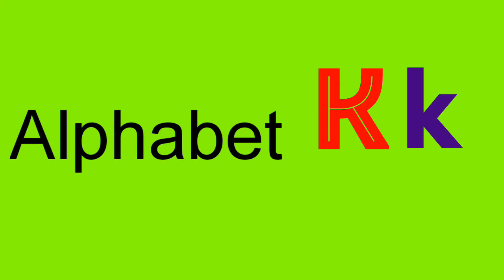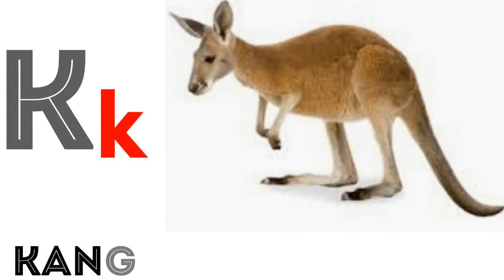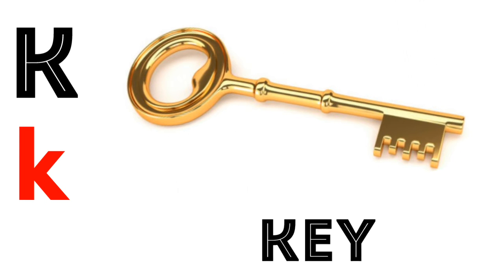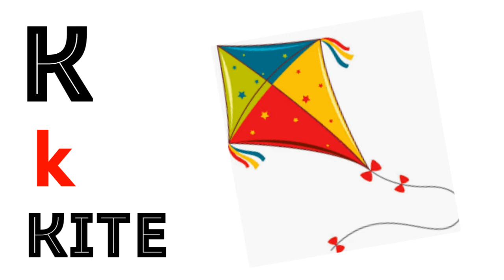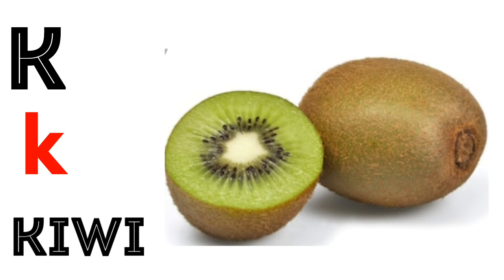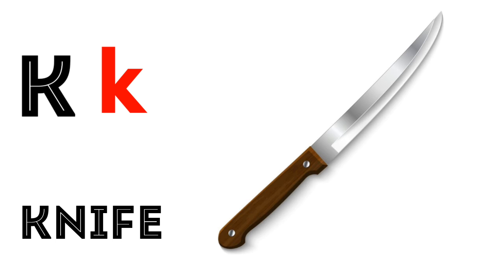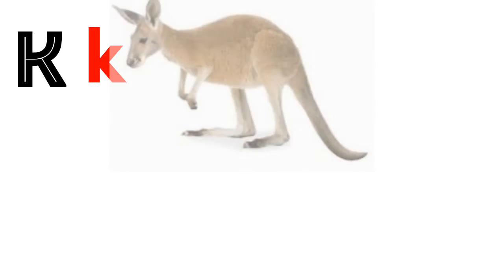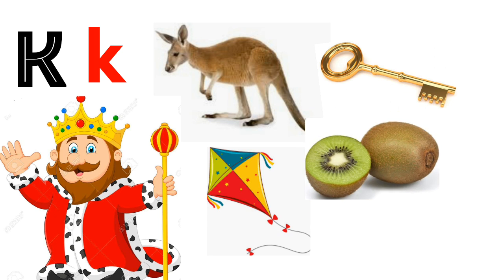Alphabet K and it's related vocabulary... kindergarten study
Learn Alphabet K... observe pictures , listen carefully and repeat by pausing video. Don't forget to press like 👍 button